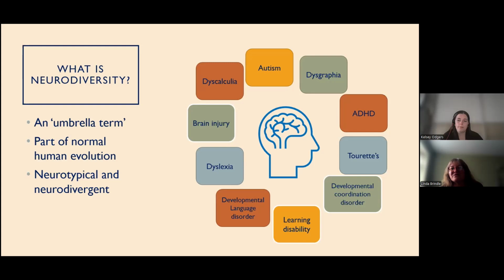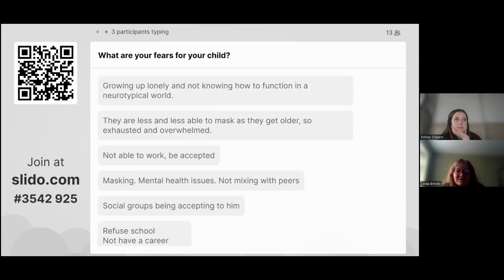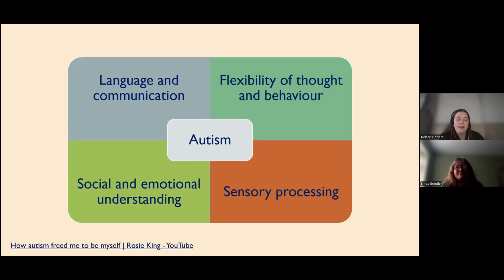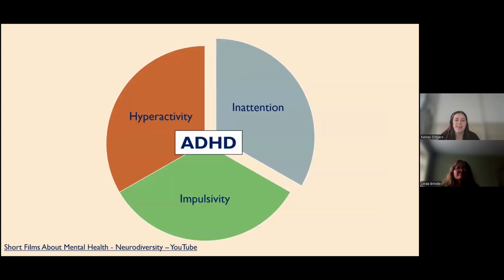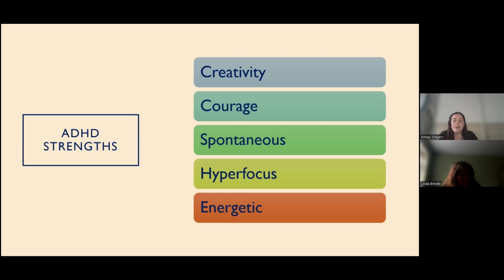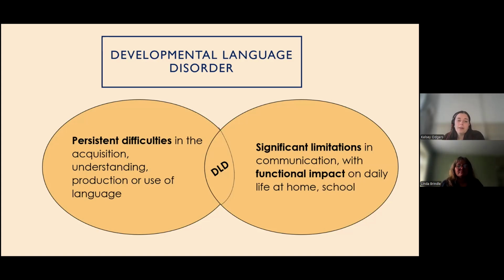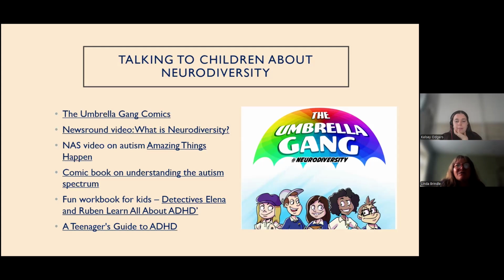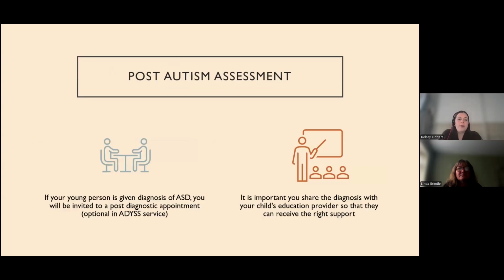Childhood Neurodiversity: What You Need to Know as a Parent/Carer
What is neurodiversity? What is autism, ADHD and learning disability? Does my child need a diagnosis to get support? This introductory workshop will answer these questions and introduce where parents/carers can find advice and guidance for supporting their neurodivergent children. The workshop will also outline what you can expect having referred your child for consideration for assessment by the Suffolk NSFT teams (including the screening and assessment process).

The Psychology in Schools Team is based in Suffolk, UK so resource information focuses on services local to there, but helpful national resources for parents, carers and young people are also shared.